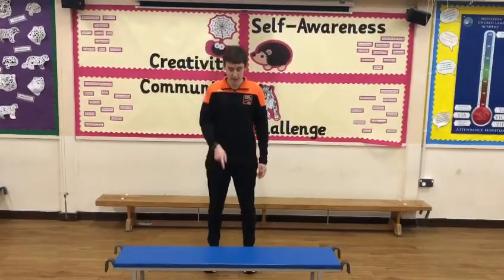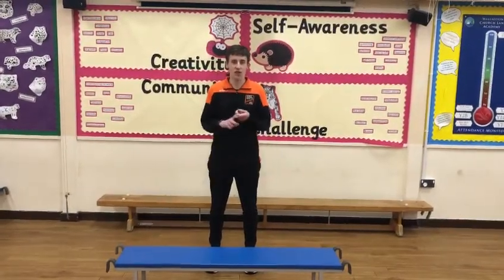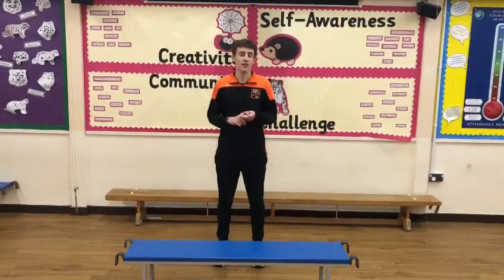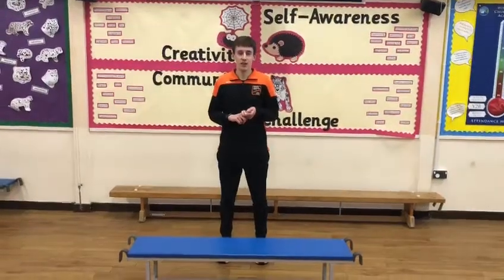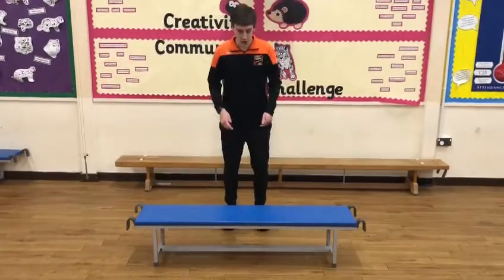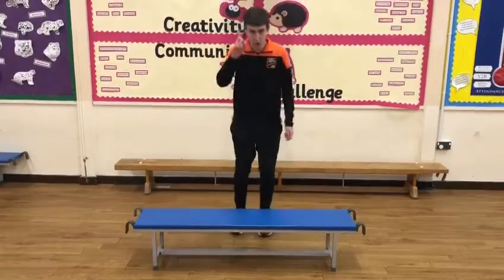ComPEte at Home (Wistaston Church Lane) - Challenge 3